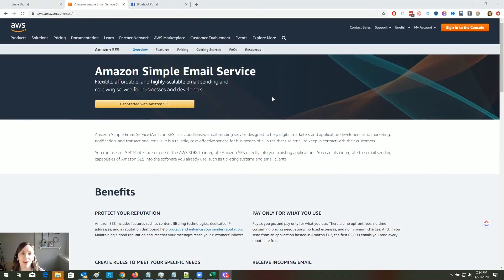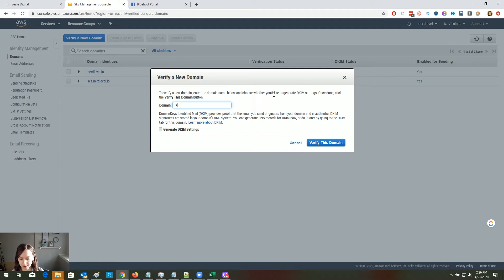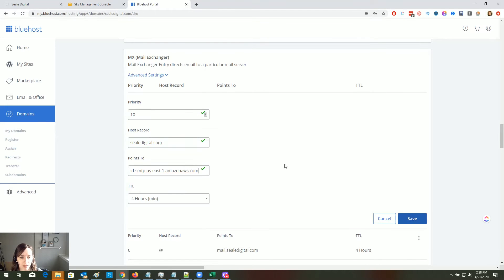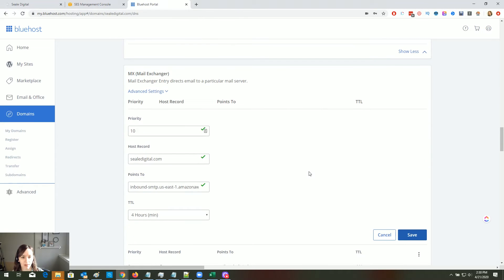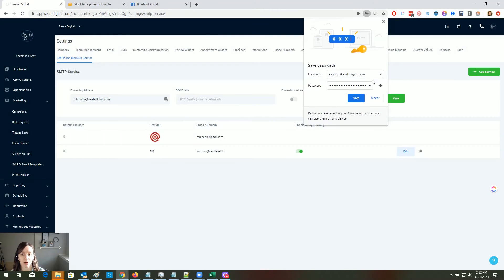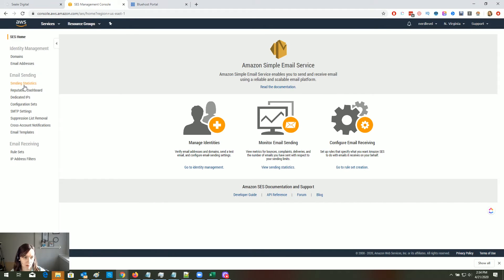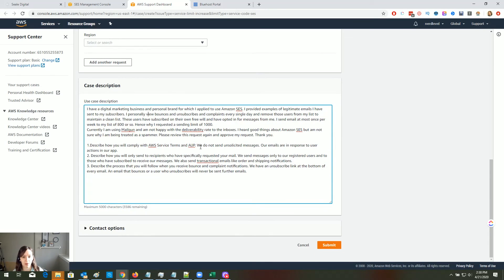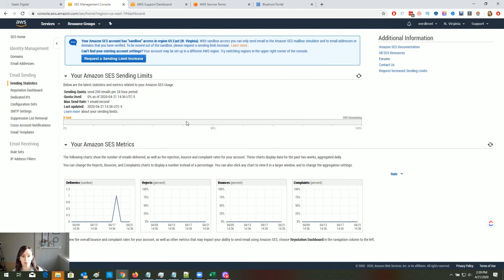How to set up Amazon SES SMTP on Gohighlevel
Get a free One Click Agency Template + Free Pro Course by signing up with my link! ($497 VALUE) 👉👉👉

In this video you'll learn how to setup Amazon SES SMTP in Gohighlevel, Amazon SES Tutorial, and how to setup Amazon mail and get approved for production out of sandbox **SHOW MORE**

Replace the 100's of tools you use with ONE software. The quick & easy way to set up client campaigns in 5 minutes or less with ONE CLICK for free!

Get your free 14 day trial + bonuses now to this all-in-one platform by using my link:

0:00 Intro
0:41 Create an AWS account
02:03 Verify your Domain
02:30 Add a TXT Record
03:27 Route your incoming mail
04:21 Add CNAME Records
05:23 Set up the MAIL FROM Domain
06:43 Add your email address
07:18 Connect with GHL
08:41 Exit Sandbox mode